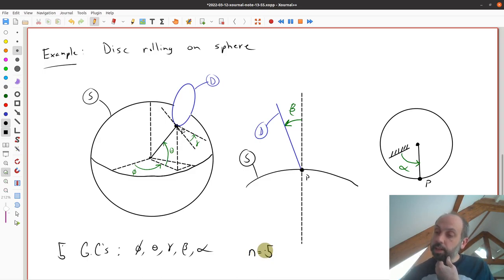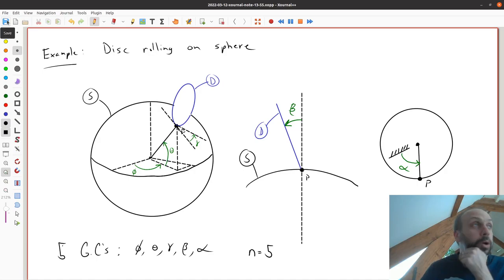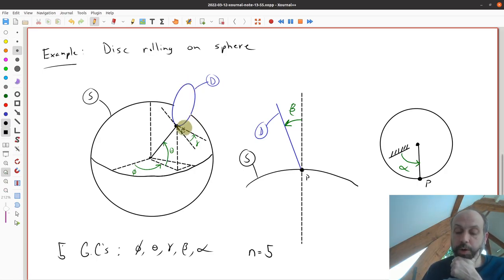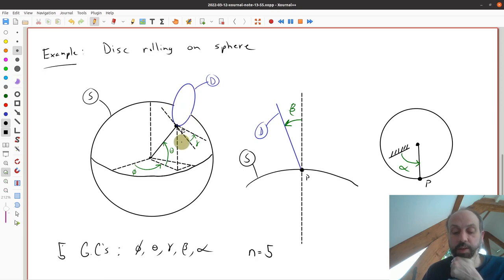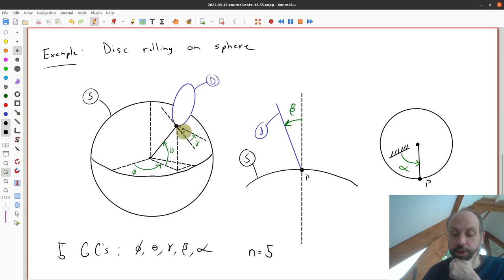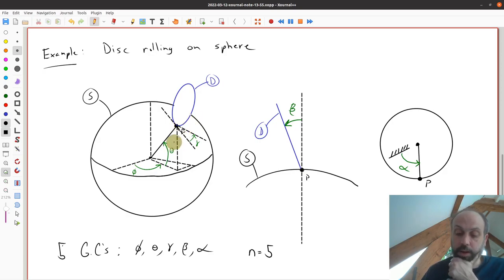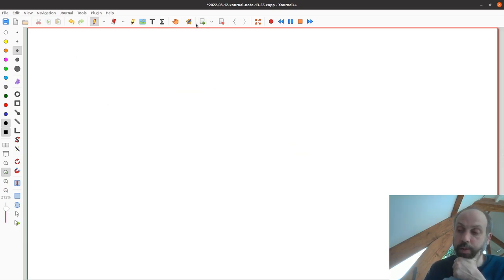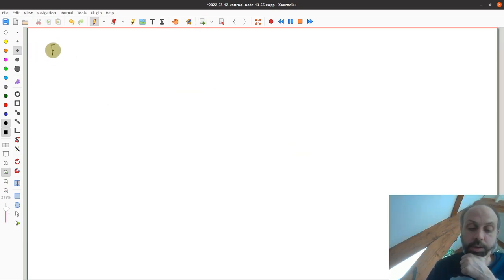Multibody Dynamics B 2021/2022: 6.3 Degrees of Freedom